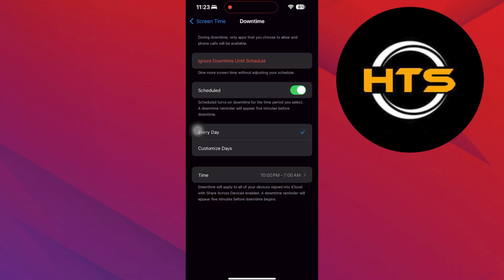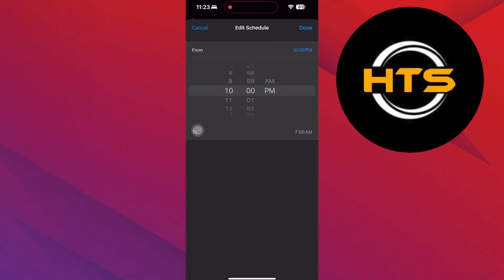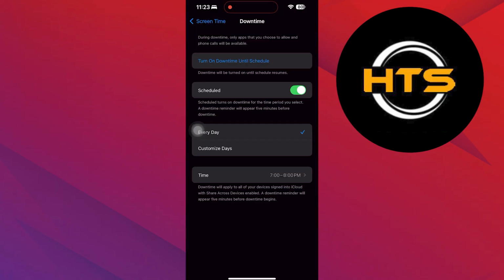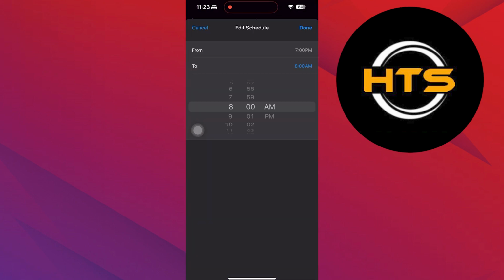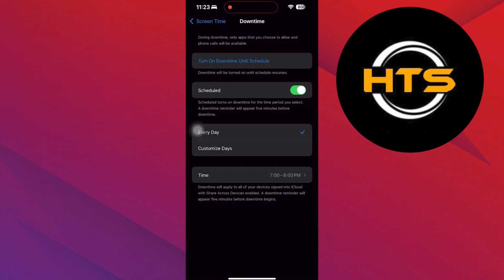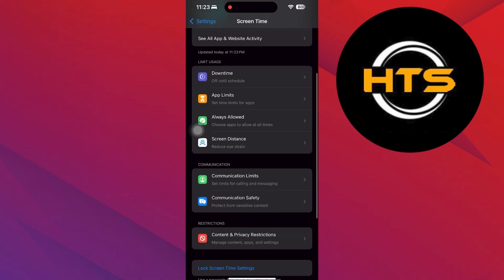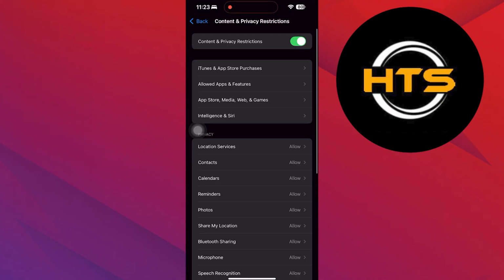How To Put Parental Control On Your Child's Phone Roblox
Hey everyone! Welcome to this how to put parental control on your child's Roblox video tutorial.

If you want to know how to put parental control on Roblox and how to add parental control on Roblox mobile, this video is for you.

In this video, we will show you how to activate parental control in Roblox and how to use parental control on iPhone Roblox.

The steps on how to set up parental controls on iPhone Roblox is easy.

After watching this video, you will find out how to add parental control on iPhone Roblox and how to turn on parental controls on iPhone Roblox.